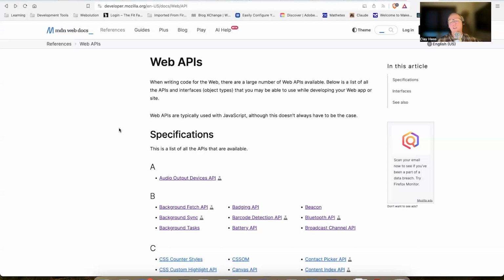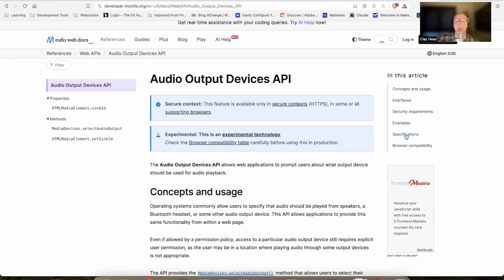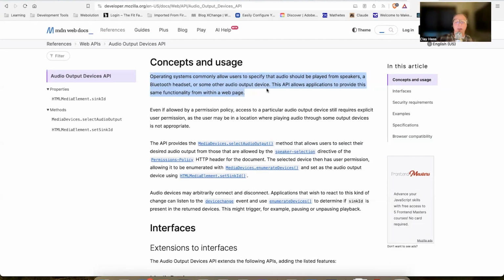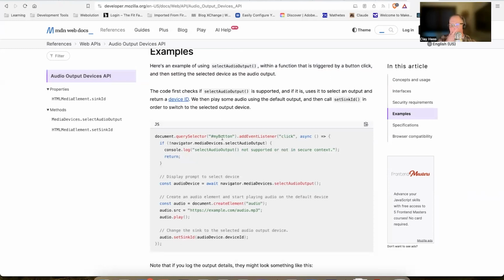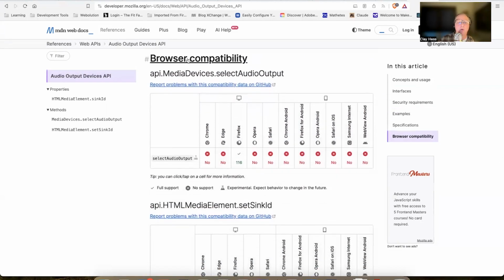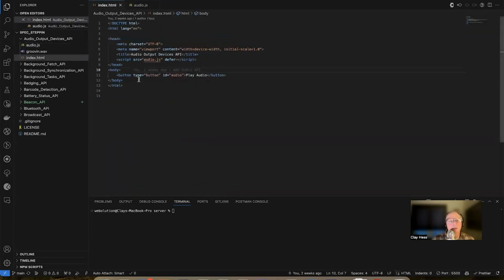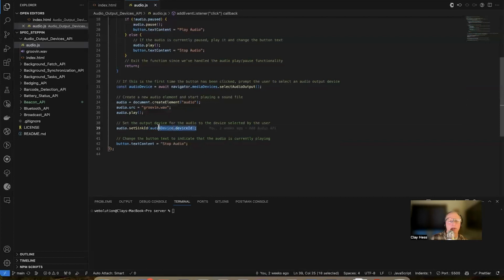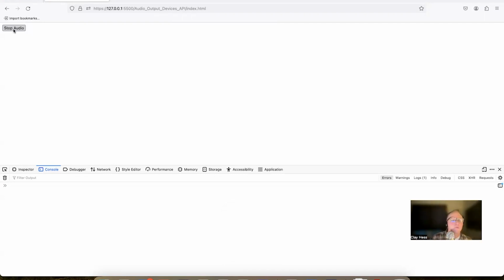Spec Steppin - Audio Output Devices API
The ability to control audio output devices programmatically has become a valuable feature for developers to enhance user experiences. In this video post, we will delve into the Audio Output Devices API, a powerful JavaScript API that allows web applications to manage audio output devices dynamically.